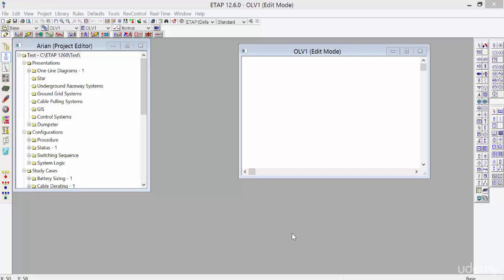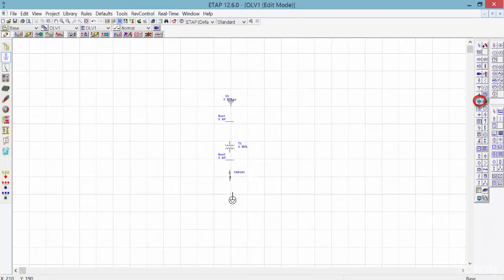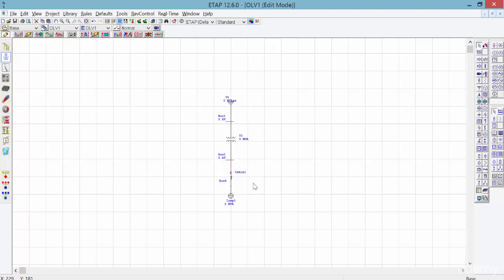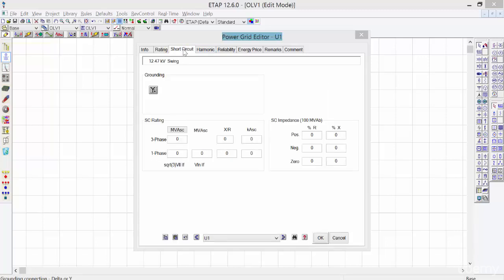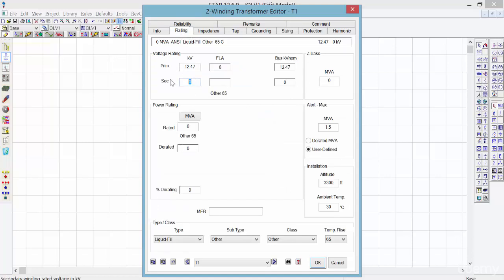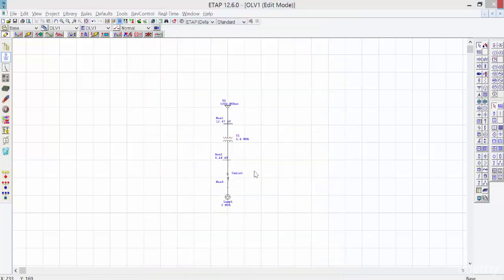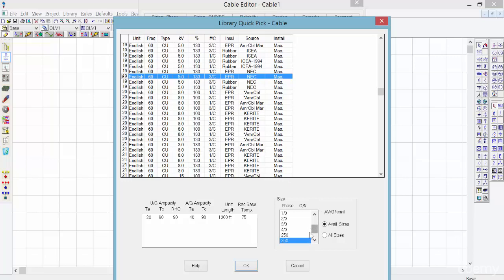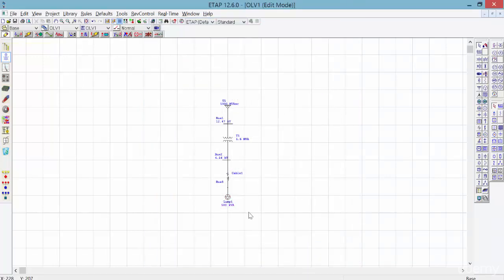online diagram in etap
Create your first one line diagram